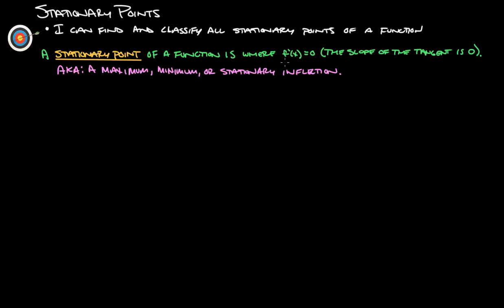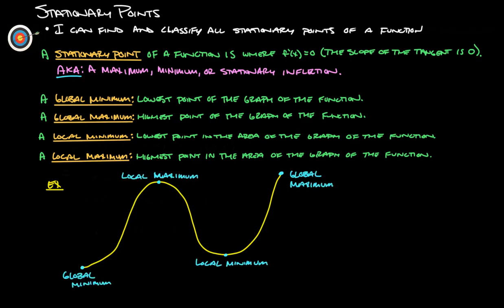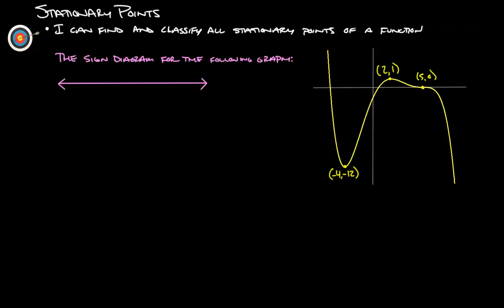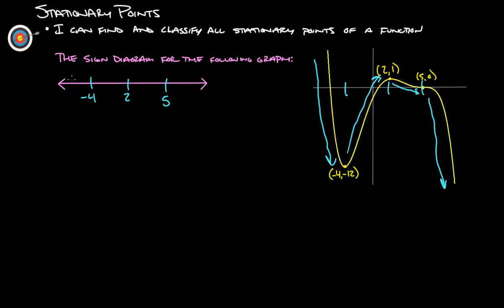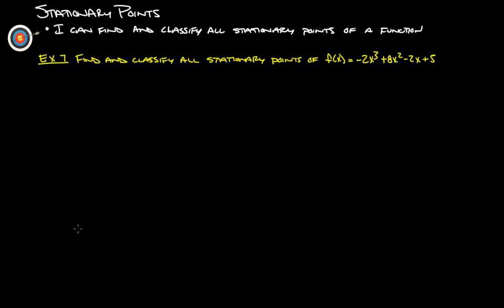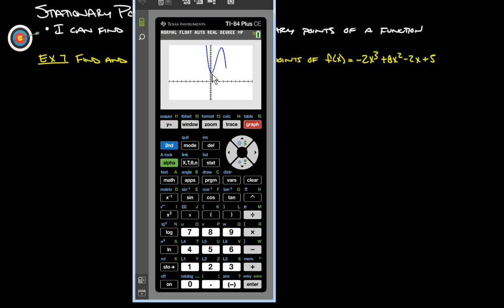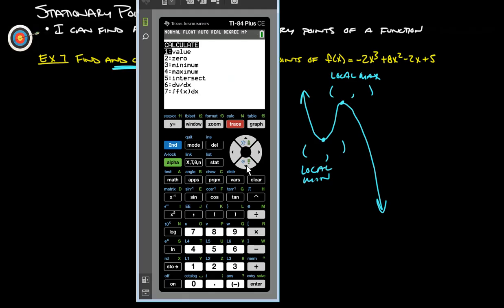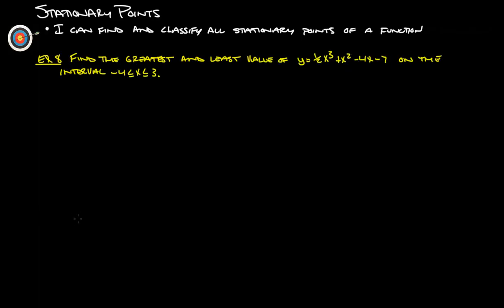11D Stationary Points